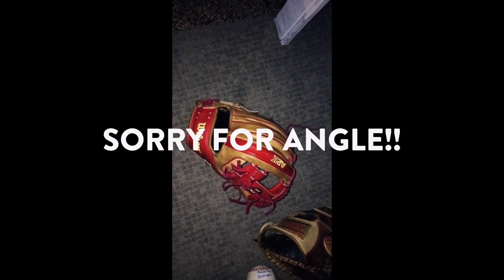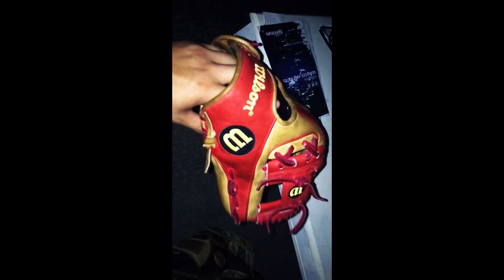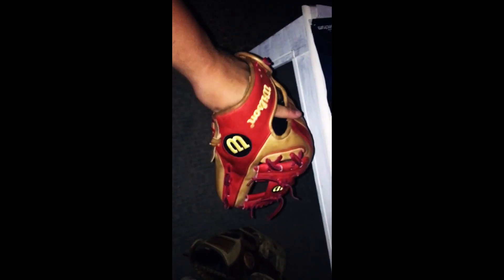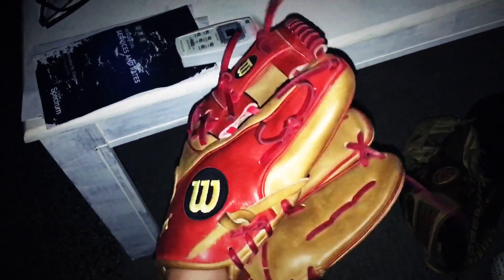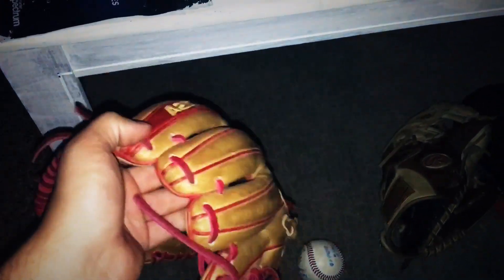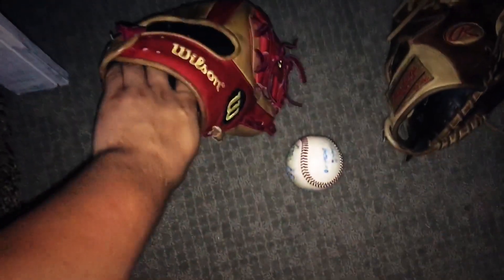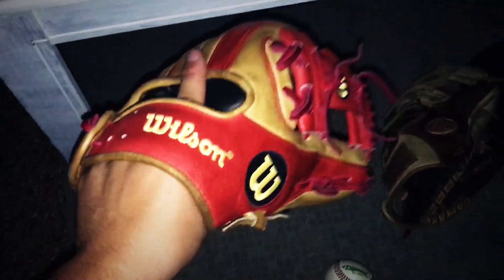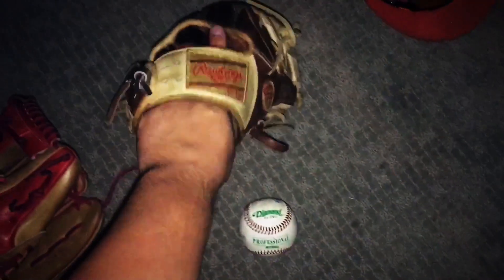Wilson a2k 1786 update/future vids!